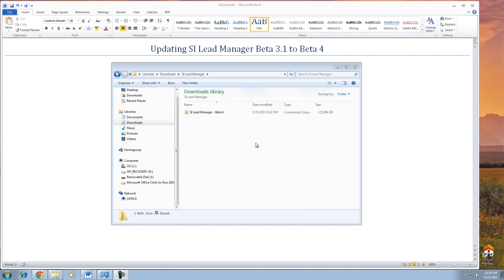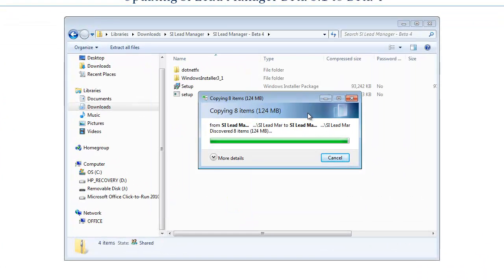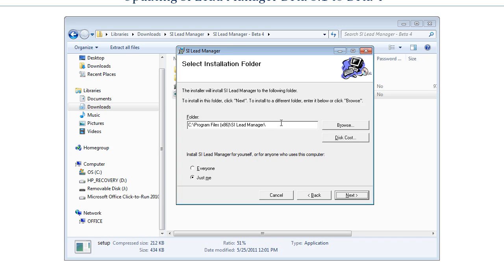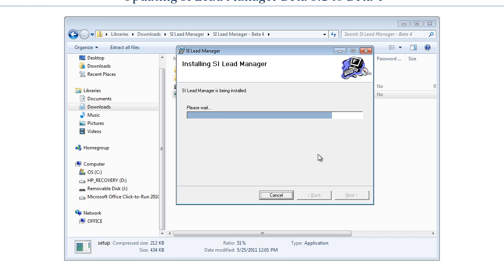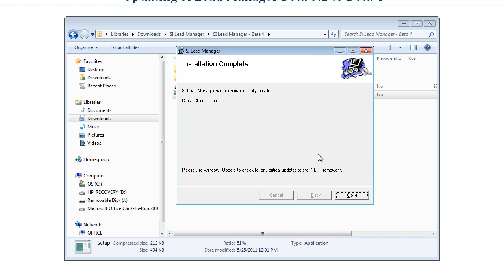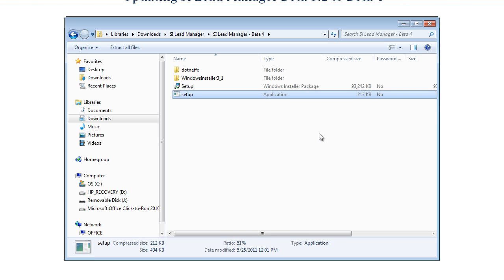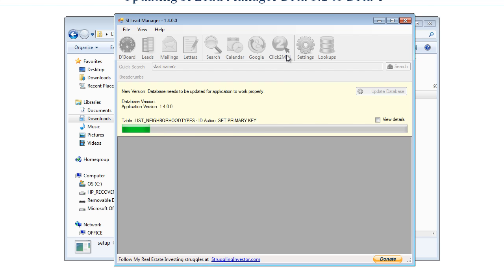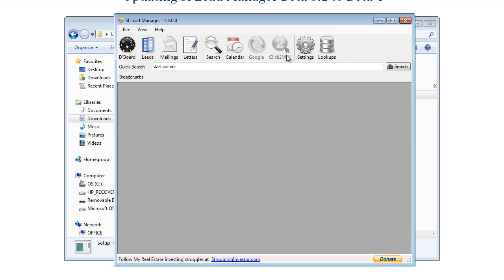SI Lead Manager - Beta 4: Upgrading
A video tutorial for updating SI Lead Manager from a previous beta version.